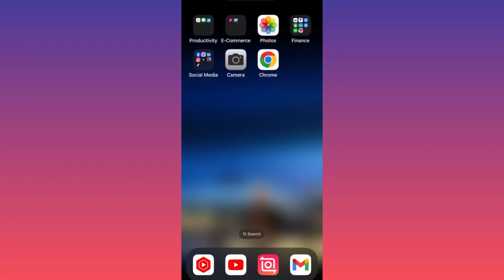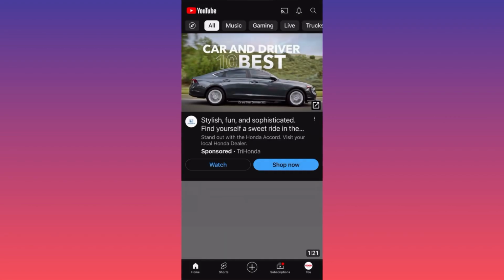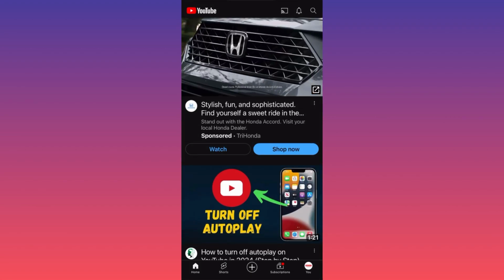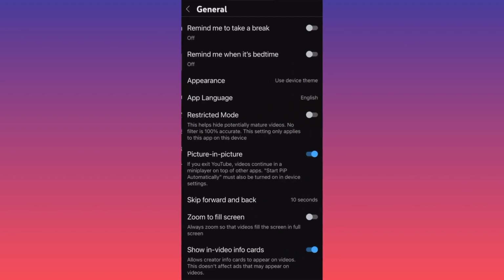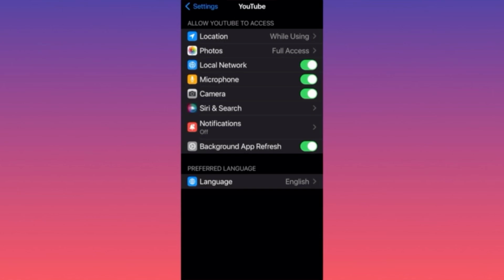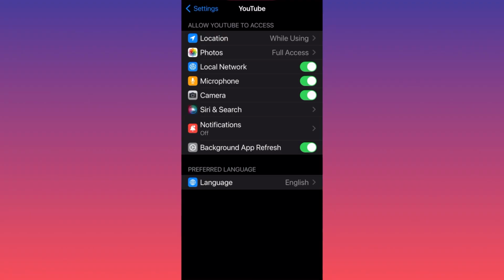How to change YouTube Language (2024) Full Guide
In this video you will learn how to change youtube language and how to change the language and country settings on youtube from your mobile device as well as how to change youtube video language & certification. In this instructional video, you will be guided on how to modify the language settings on YouTube, including changing the language and country settings directly from your mobile device. The tutorial will also cover the process of adjusting the language and certification settings for YouTube videos.

📚Elon Musk's Secrets to Success:

📚Maximize Results with GPT-3: